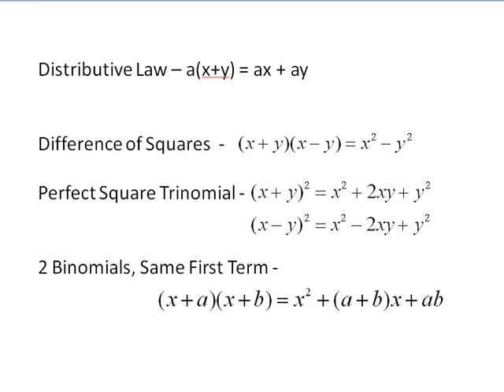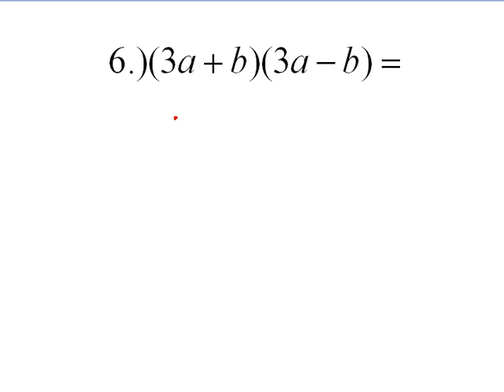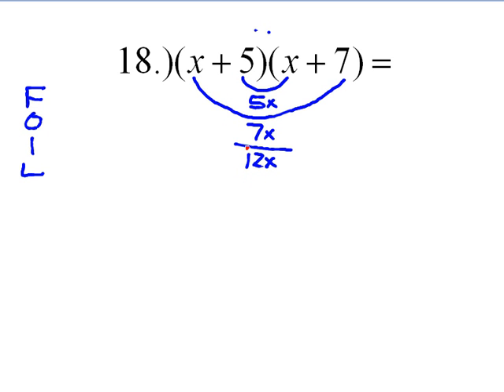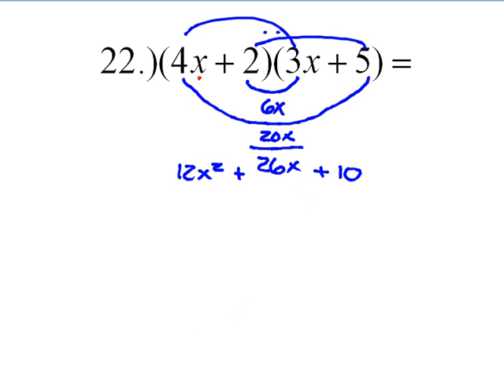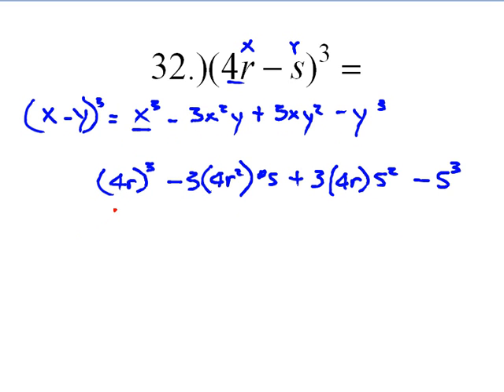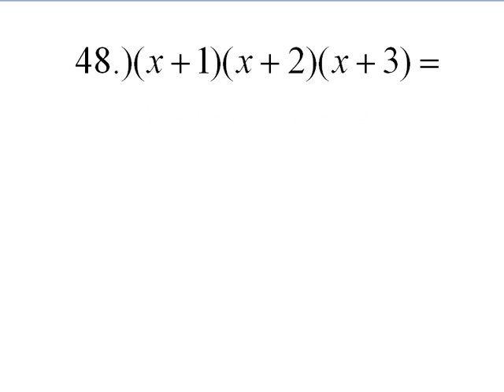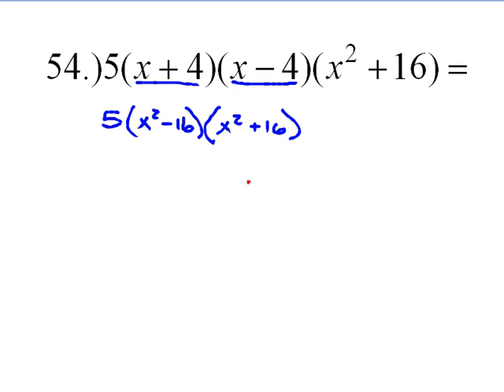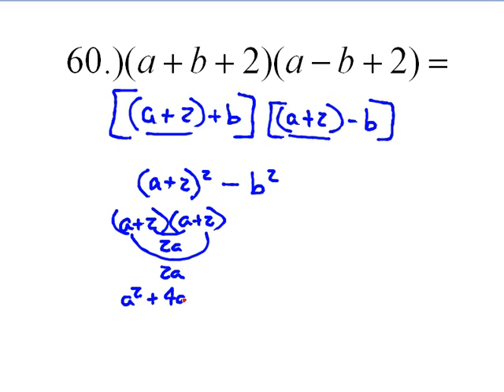Technical Math Factoring Special Products